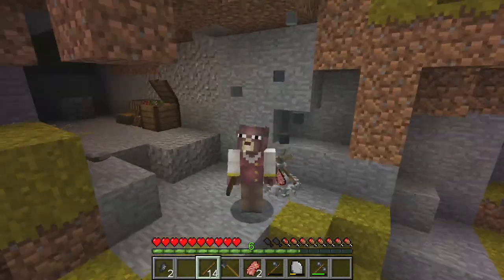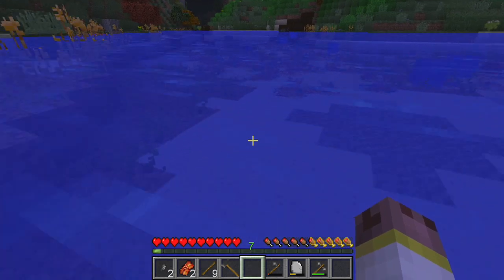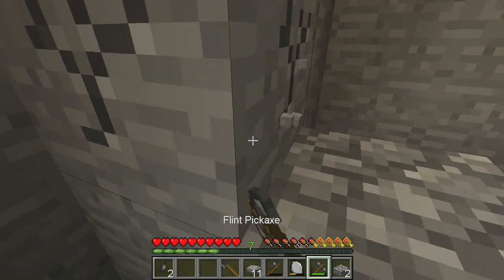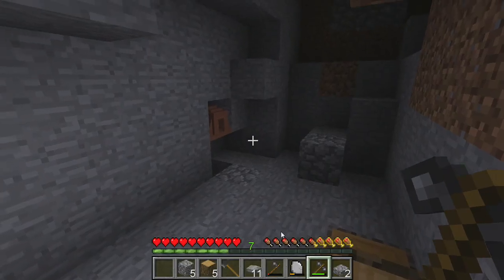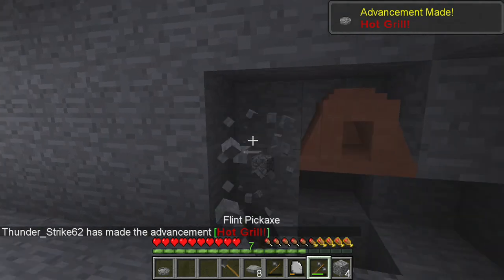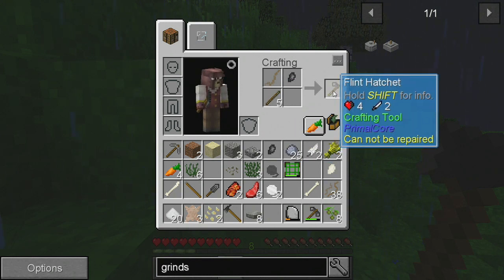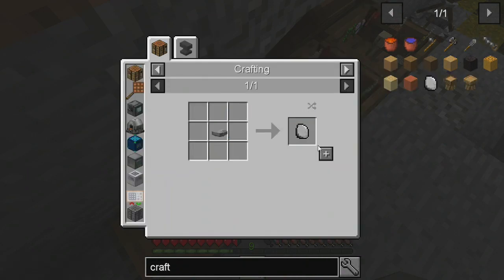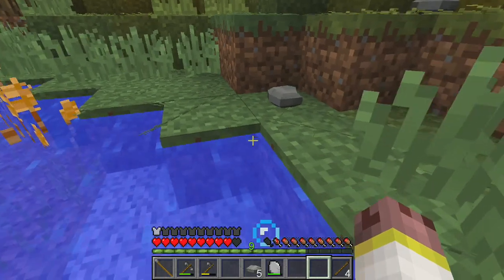SevTech Ages - Clay Kiln Up and Running {2}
I hope you had a good time, like I did, this is a very fun modpack for me and I hope you enjoyed. If you want to play this pack for yourself it will be on the curse launcher.